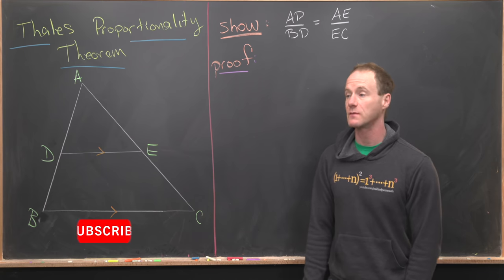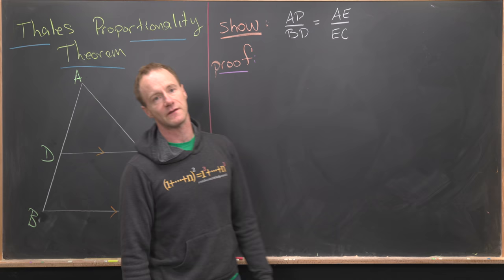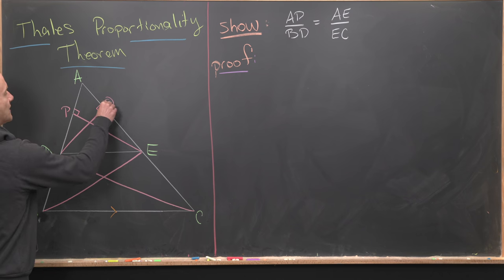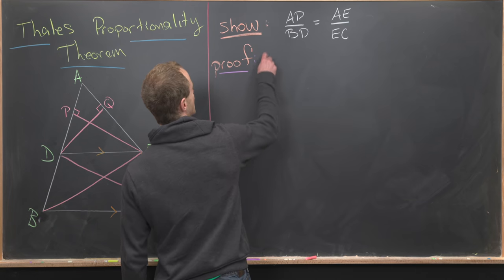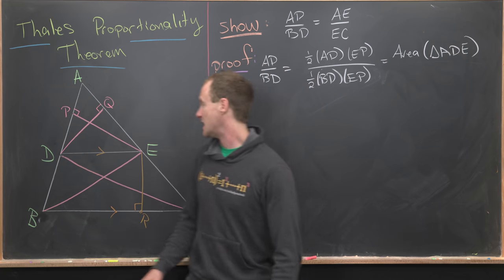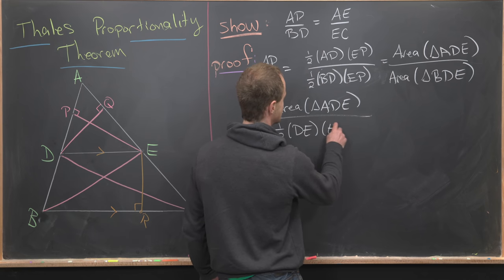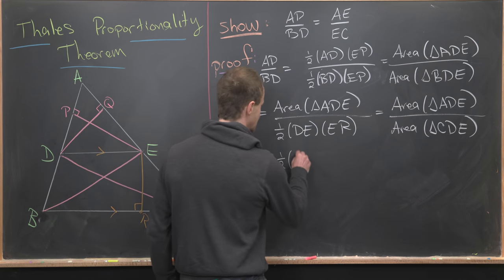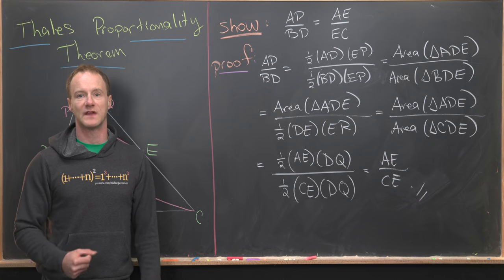Thales Proportionality Theorem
A classic elementary geometry problem.

Differential Forms: